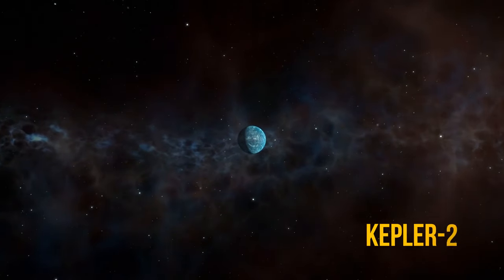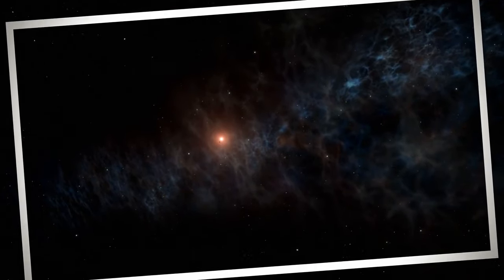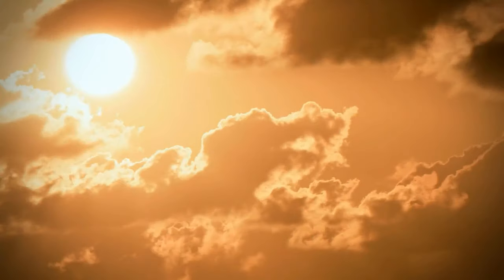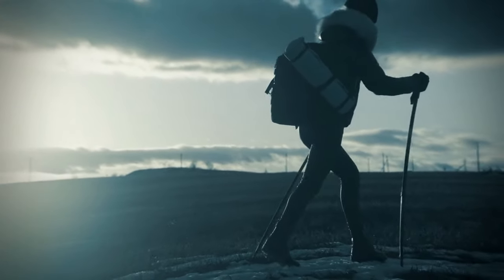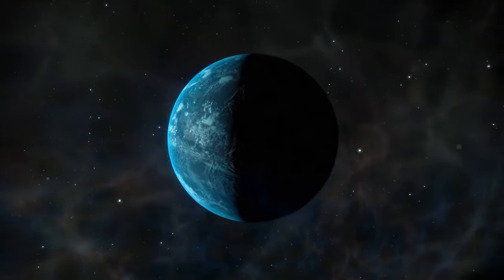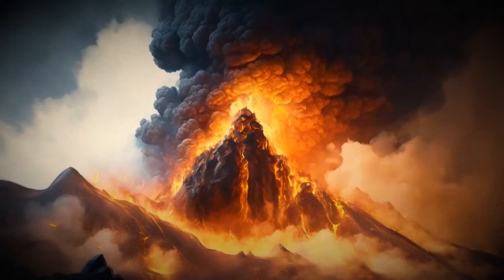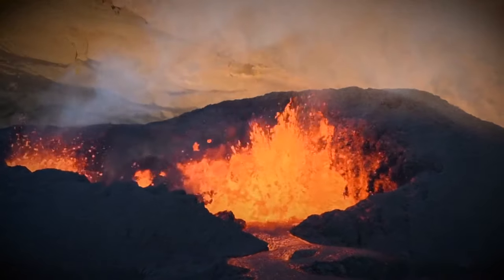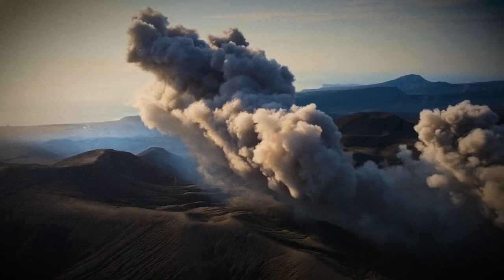Meet the Planet That Can Become Our New Home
The Earth is facing many challenges, from climate change to overpopulation. But what if there is another planet that could offer us a new home? In this video, we will introduce you to the planet that has the potential to become our second Earth. Meet the planet that can become our new home.

TIMESTAMPS:
0:01 Our potential new home
09:20 What your new home would look like on different planets
17:40 10 other planets that can host us
26:17 Ancient spaceship orbiting Earth
35:40 Deadly volcano eruption that is happening now